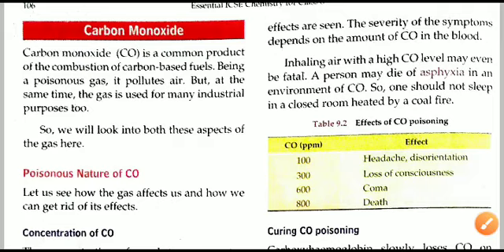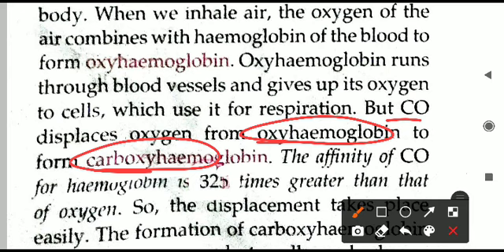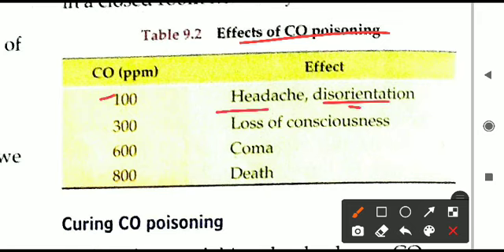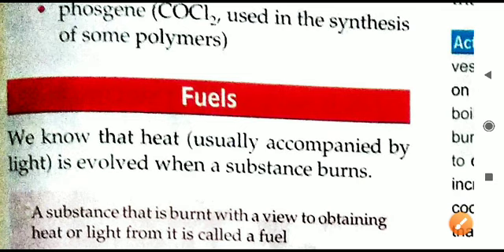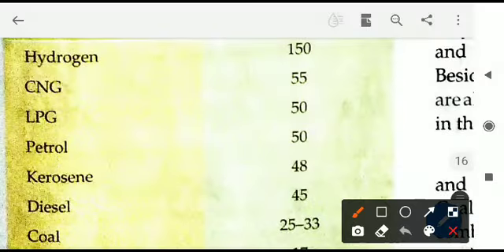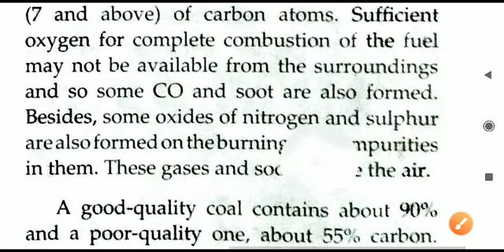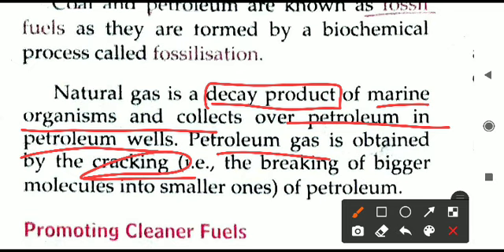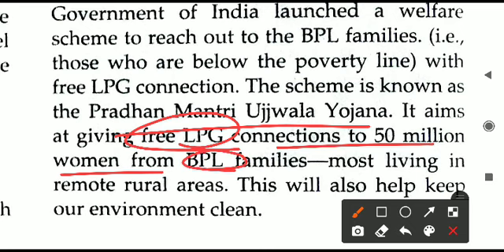Class 8 Chemistry Ch 9 Part 5